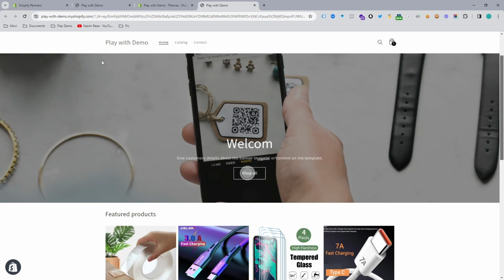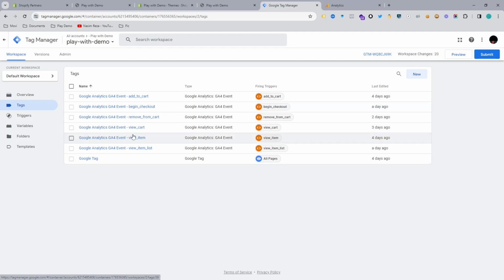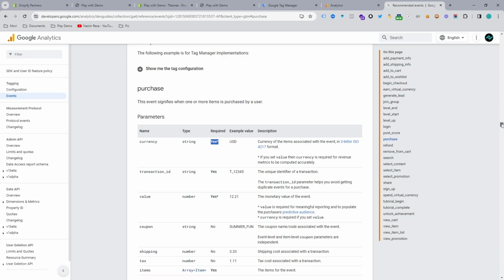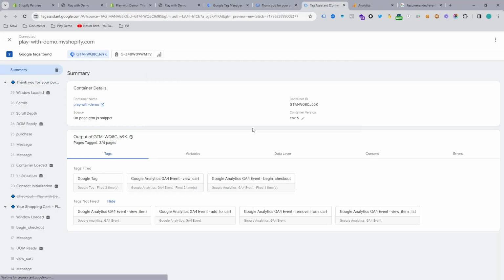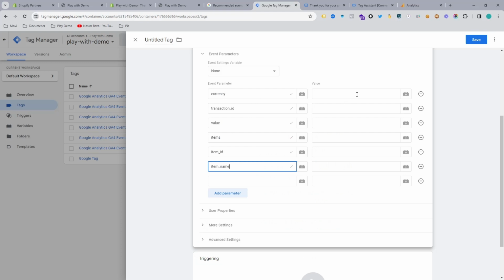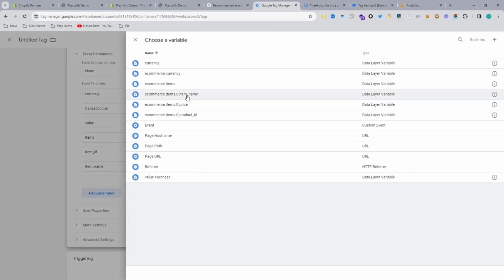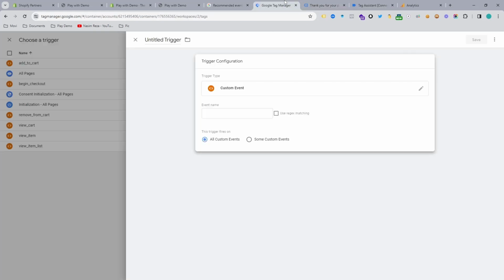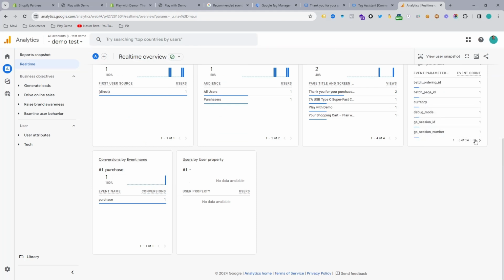Google Analytics 4 GA4 purchase Event Setup for Shopify eCommerce Store Using GTM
Upwork Profile If you watched this whole video, then you are going to learn about Google Analytics 4 (GA4) purchase Event Setup for Shopify eCommerce Stores using Google Tag Manager. I have 6 years of experience and I'm a top rated freelancer on upwork. (Top Rated highlights professionals who have built a strong reputation on Upwork by getting positive feedback from their clients, time after time. They represent the top 10% of talent on Upwork.)
Google Analytics 4 purchase setup,
purchase Event Setup for Shopify eCommerce,
GA4 purchase Event Setup for Shopify eCommerce Store Using Google Tag Manager,
GA4 purchase Event Setup for Shopify eCommerce Store via GTM,